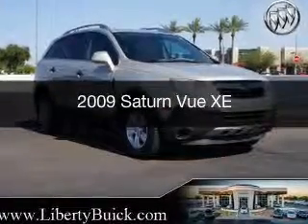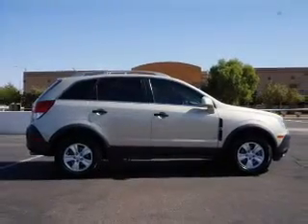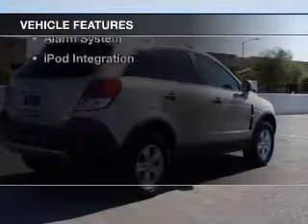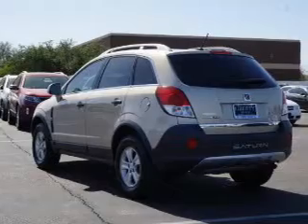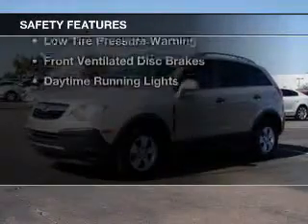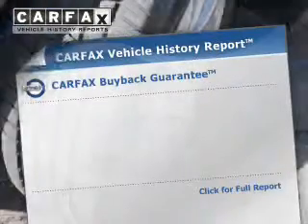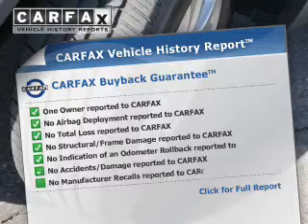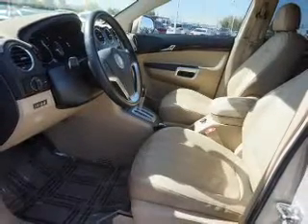2009 Saturn Vue - Peoria AZ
Phone:
Year: 2009
Make: Saturn
Model: Vue
Trim: XE
Engine: 2.4 liter inline 4 cylinder 16 valve MPFI DOHC
Transmission: 4-Speed Automatic
Color: Gold Mist
Mileage: 83700
Address:
8737 W. Bell Road